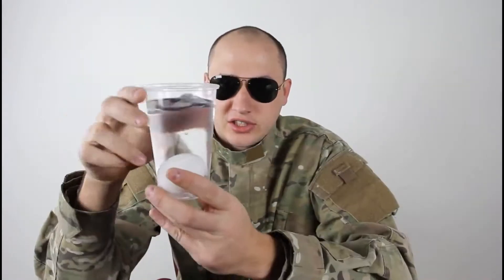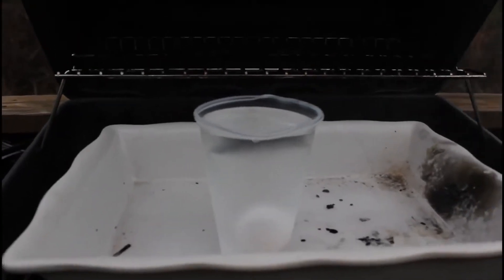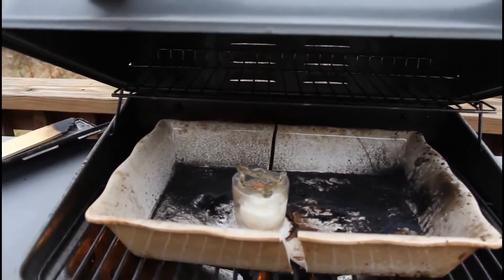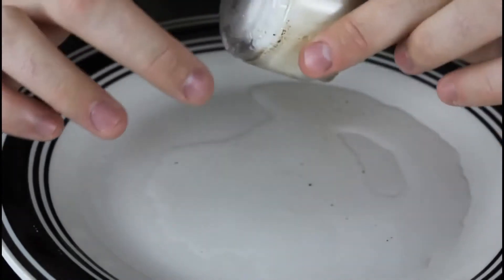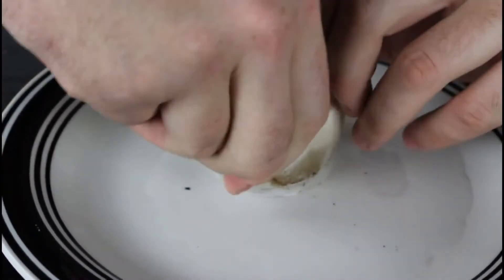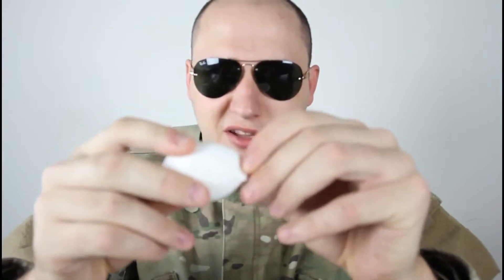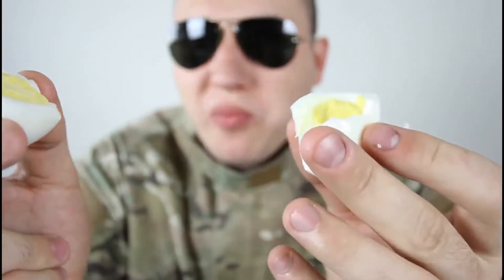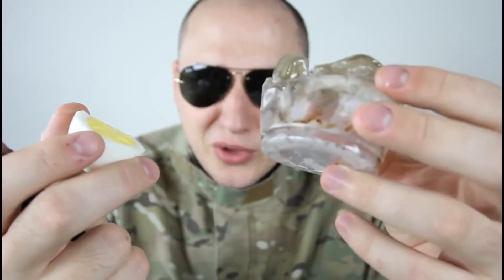How To Boil an Egg in Plastic Cup! Science Experiment